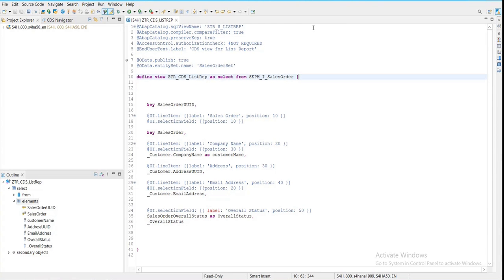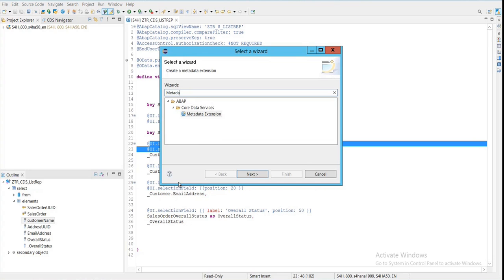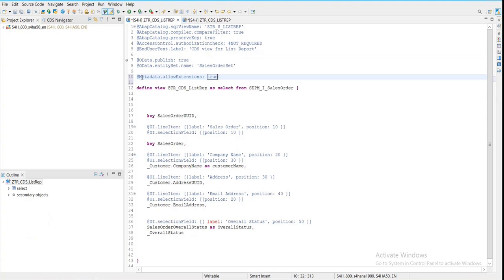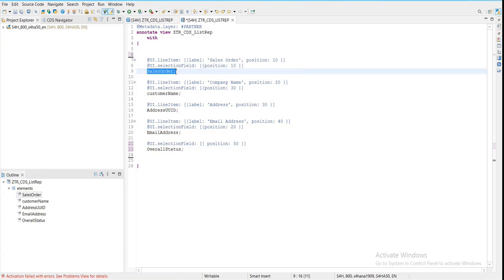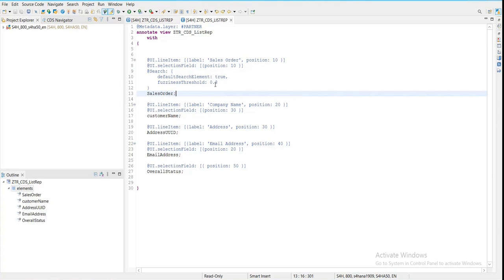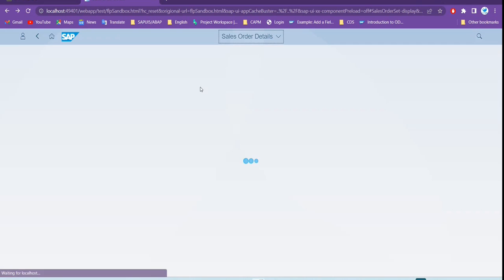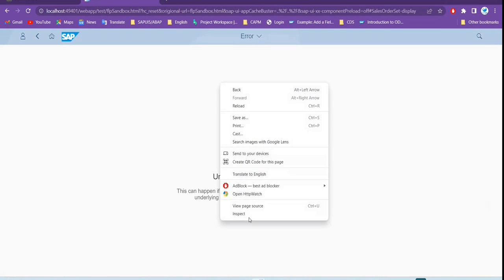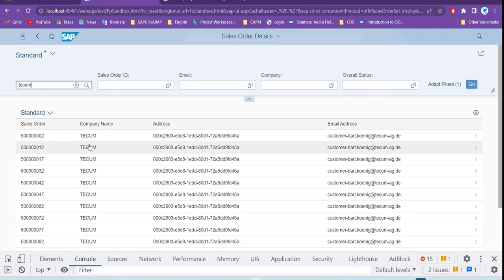Fuzzy Search in List Report in SAP Fiori Elements | Step by Step Guide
This Video Gives a Detail Practical Guide about Fuzzy Search in List Report